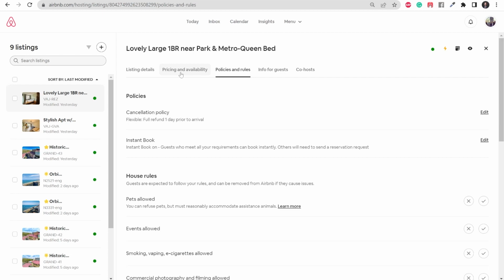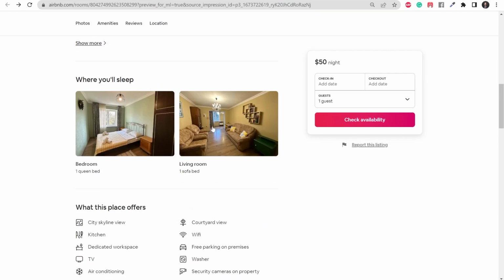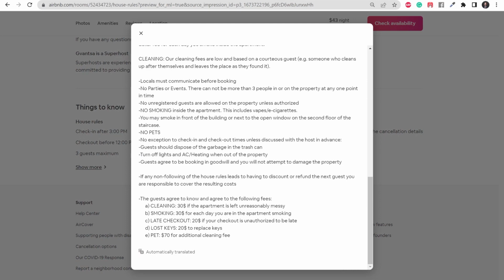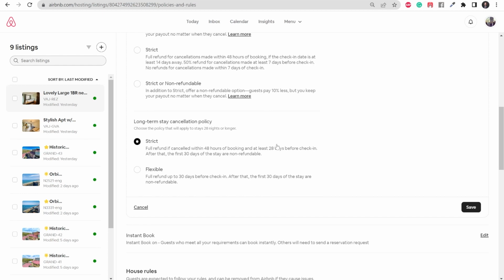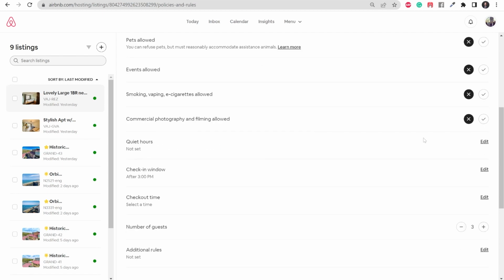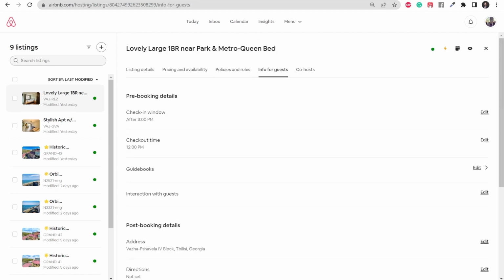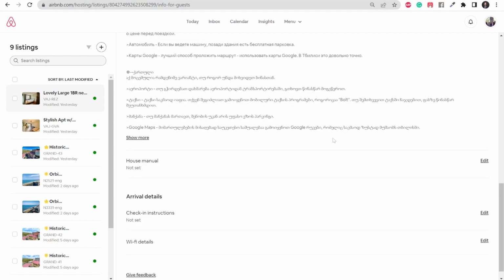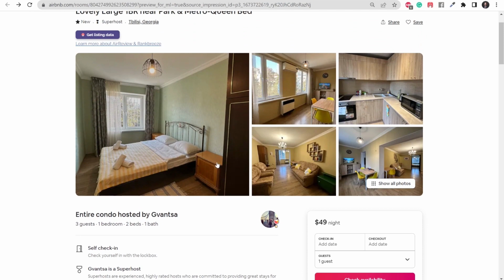Policies & Rules + Info For Guests